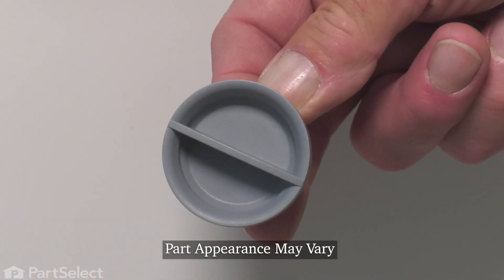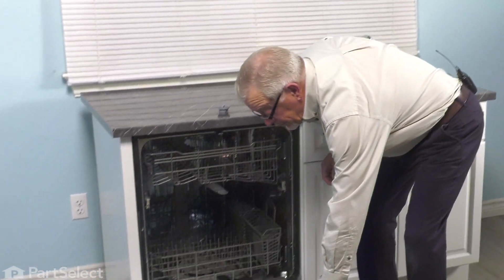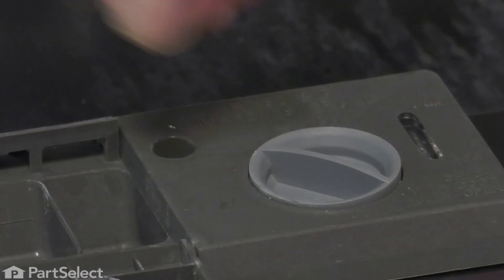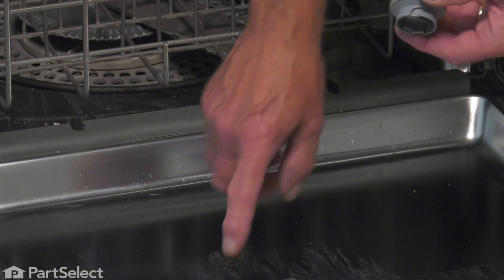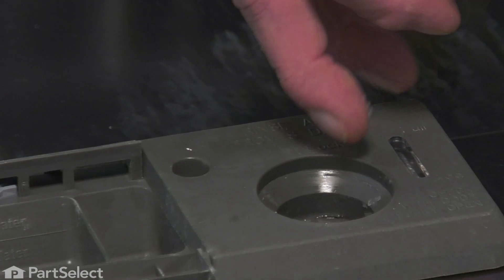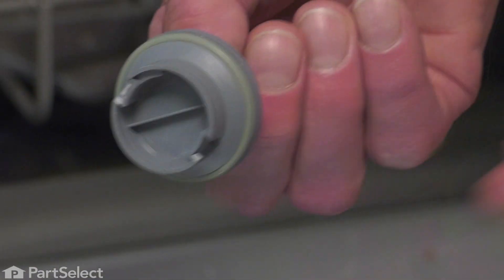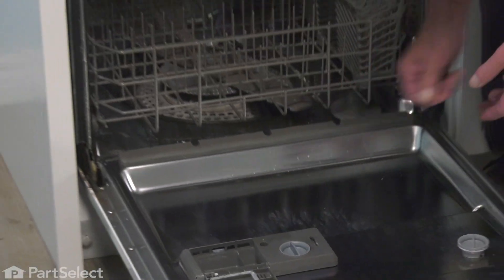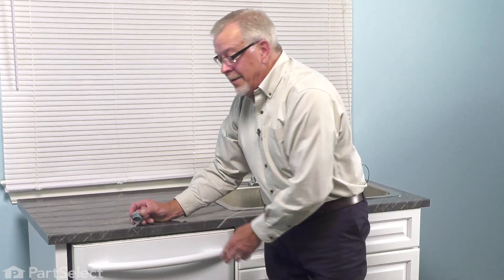Whirlpool Dishwasher Repair - How to Replace the Rinse Aid Cap (Whirlpool Part # WPW10524922)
Do you need help replacing the Rinse Aid Cap (Part # WPW10524922) in your Dishwasher? With this video, Steve will show you how easy it is to complete this repair yourself, by taking you through the process step-by-step. When you do the repair yourself, you can save time and money that you would normally spend on having an expensive repair technician come to your home. At PartSelect, we provide tools for success at every stage of the repair and have been helping do-it-yourselfers since 1999!

Do you need a replacement Rinse Aid Cap for your Dishwasher? At PartSelect, we pride ourselves on selling only Original Equipment Manufacturer parts, so you know the part you buy will be compatible with your Dishwasher. You can pick up an authentic OEM part sourced directly from the original manufacturer here:

The information in this video is specific to Maytag, Amana, and Whirlpool Dishwashers. If you’re looking for a replacement Rinse Aid Cap for a different model Dishwasher, simply enter your model number into our website here:

If you are having one or more the following issues with your Dishwasher, replacing the Rinse Aid Cap may solve your problem:
1) Rinse Aid Cap Damaged or Missing

• none